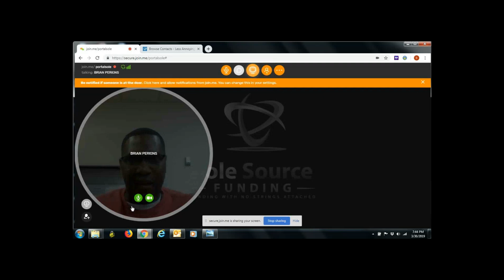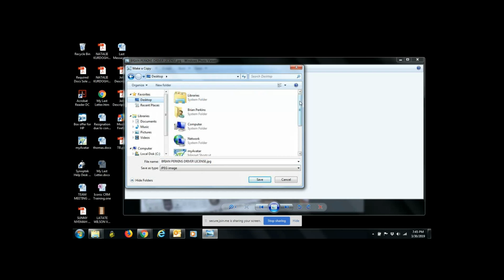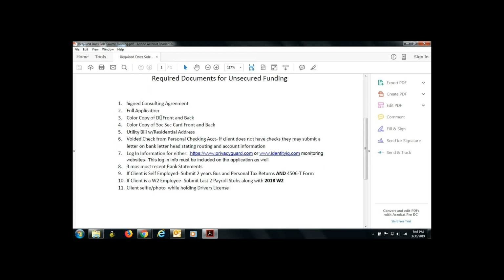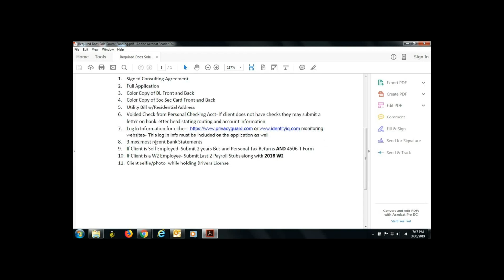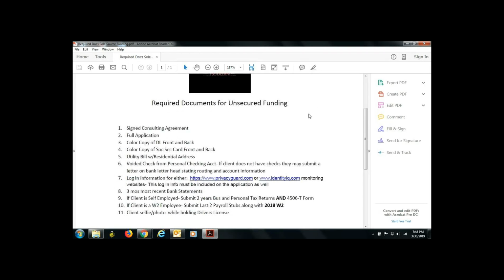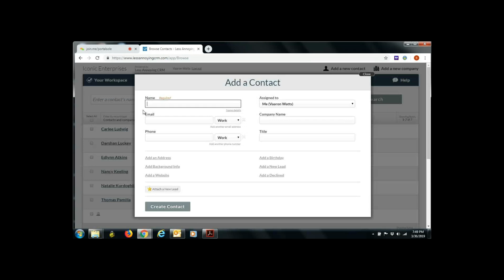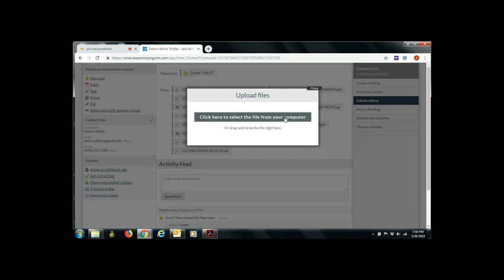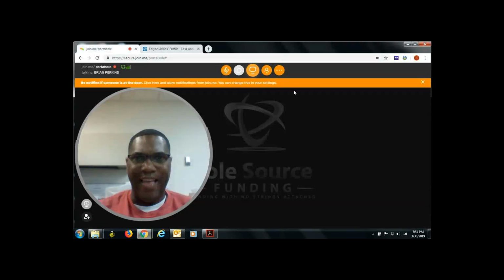PORTAL TRAINING 1